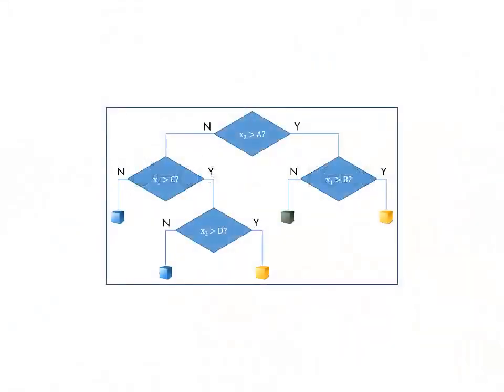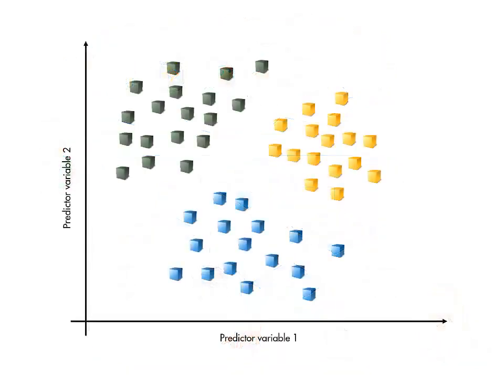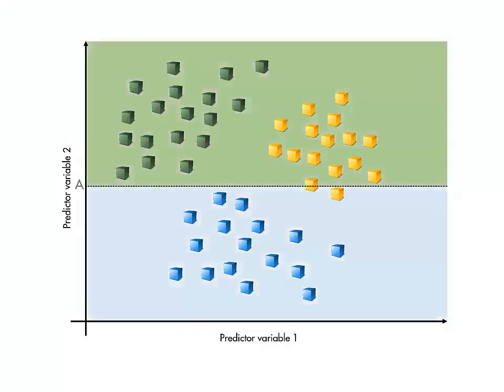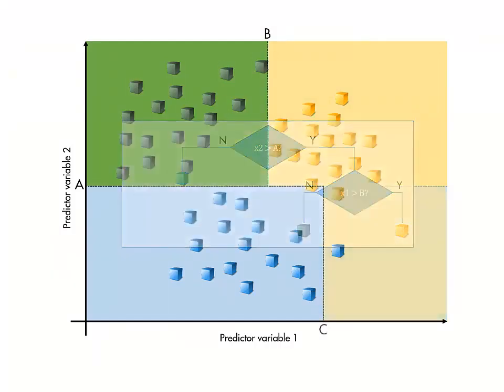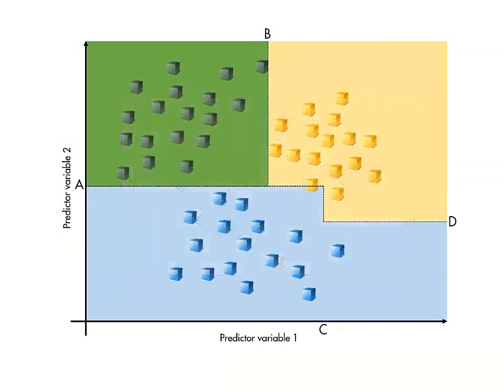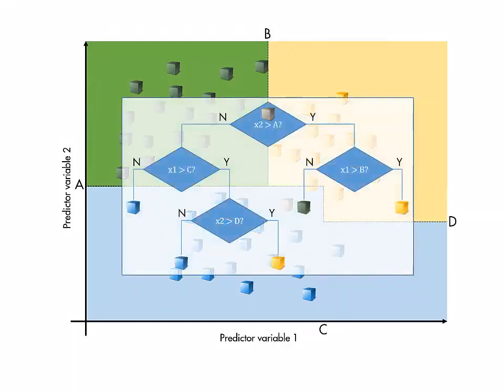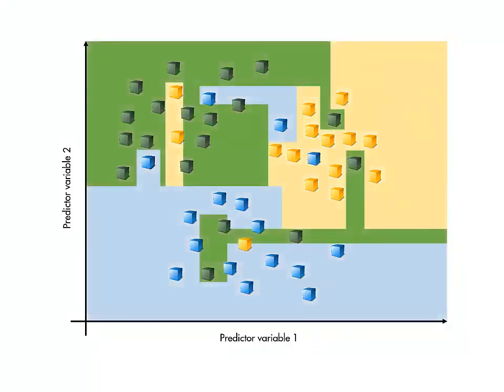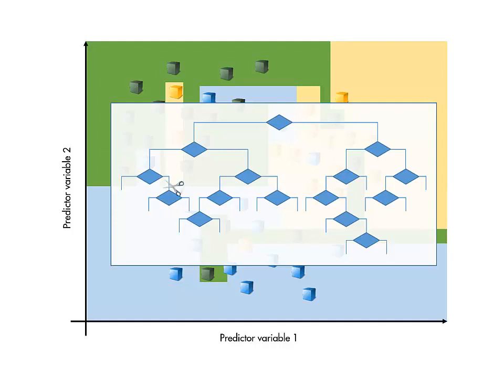机器学习快速入门—决策树（Decision Tree）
《机器学习快速入门（中文字幕）》系列视频包含6个独立视频，全面地介绍了实用的 MATLAB 机器学习方法。本视频用简单易懂的方法讲解机器学习算法中的决策树模型。